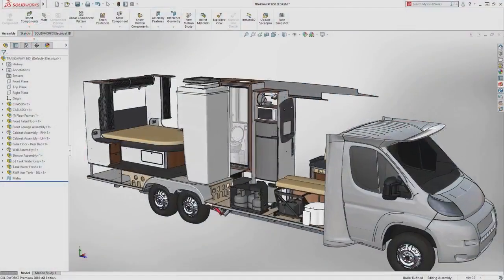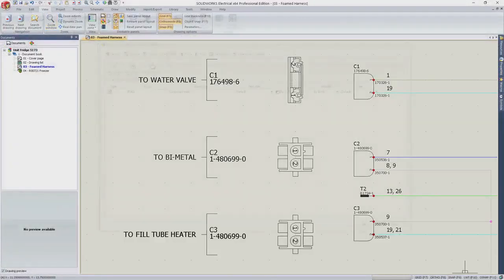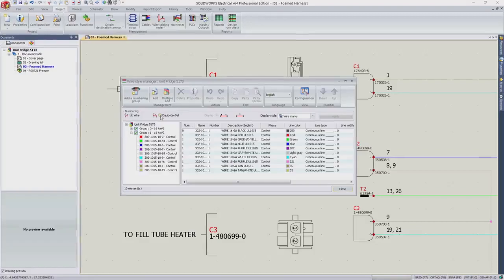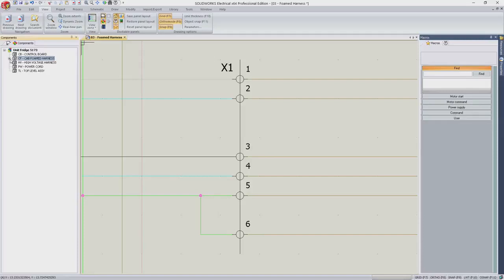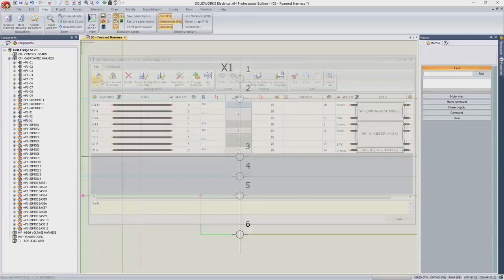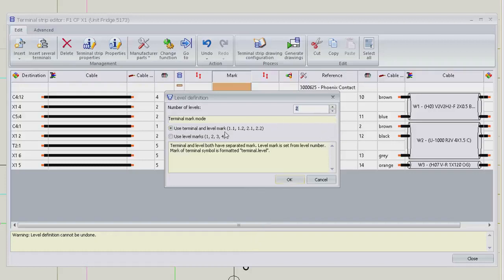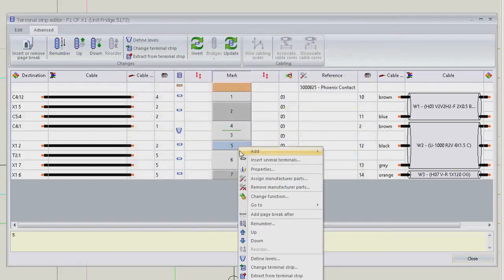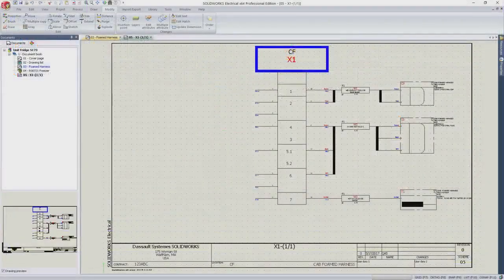SOLIDWORKS Electrical | Integrating Electrical to Mechanical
SOLIDWORKS Electrical is an integrated ECAD and MCAD tool that allows you and your team to quickly transform new ideas into great products.

Get an even closer look at what SOLIDWORKS Electrical can do for you by engaging one of our SOLIDWORKS sales expert to discuss your unique needs.